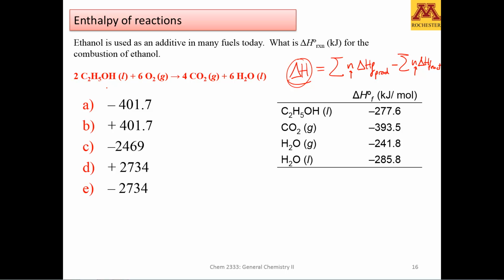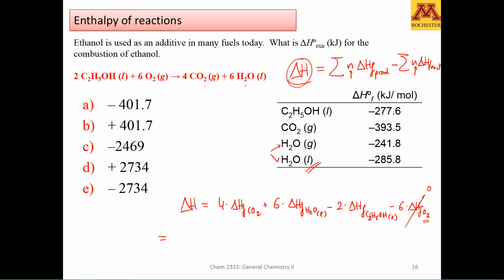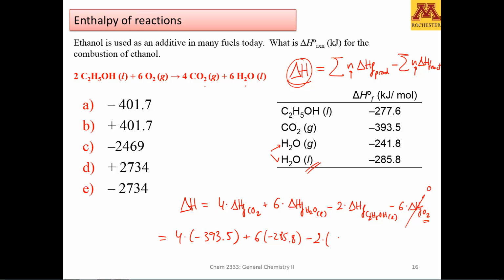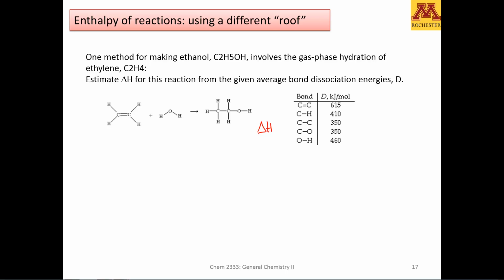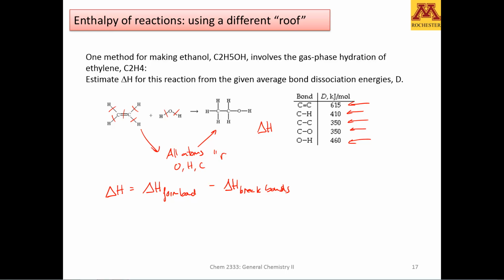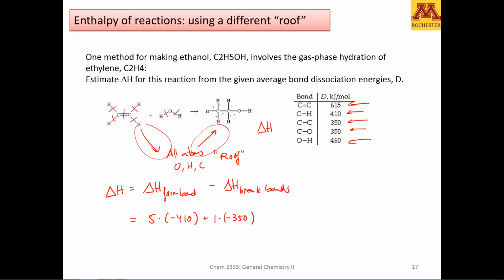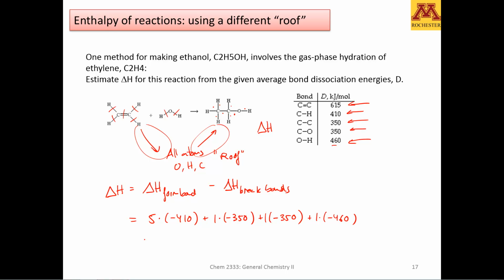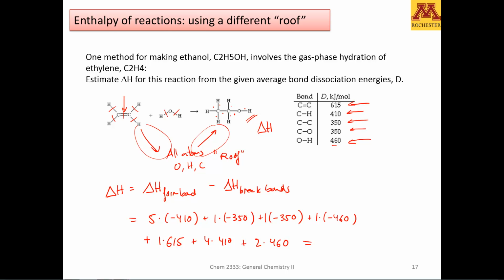GenChem2: M4-D1 Calculating enthalpy of reactions